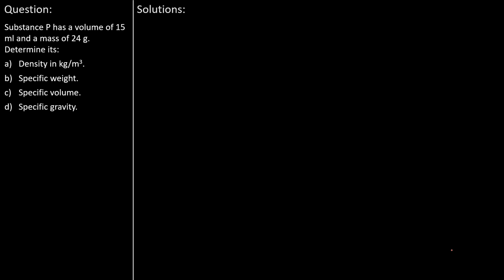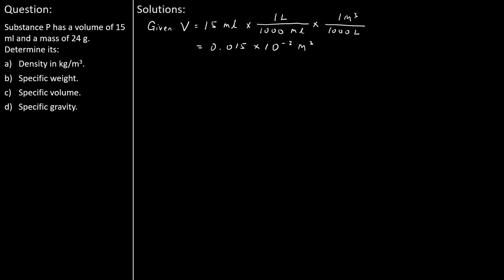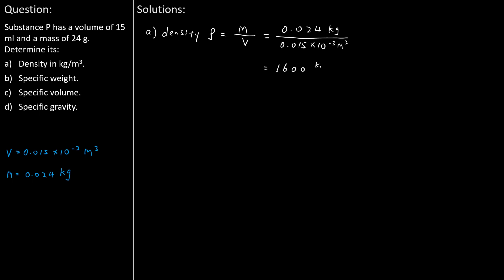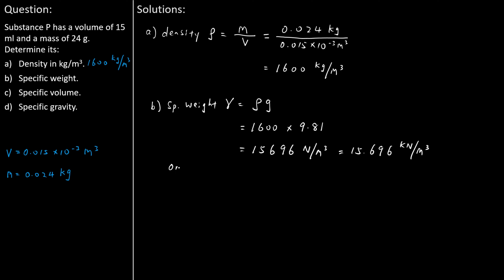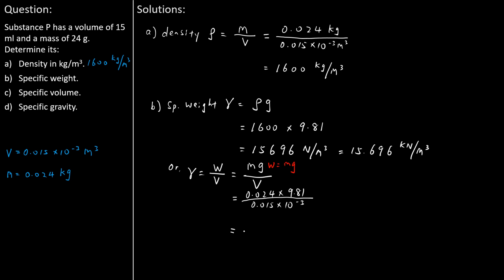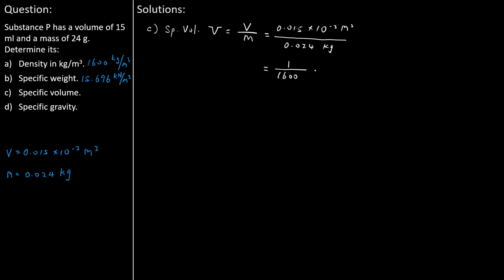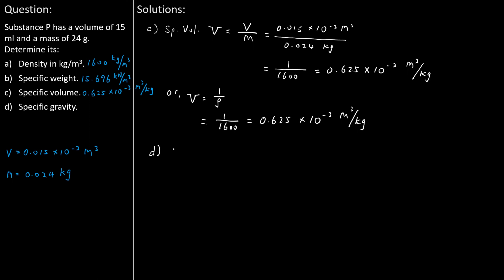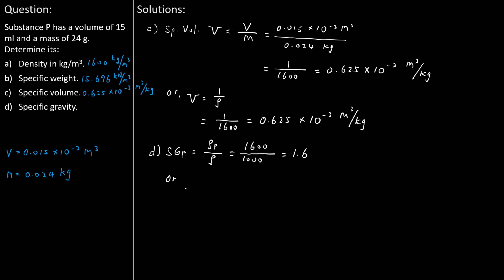Fluid properties - density; specific weight, sp. volume, sp. gravity (question, answer, solution)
Properties of fluid - density, specific weight, specific volume, specific gravity.
Establish the relationships between mass, volume, density, specific weight, specific volume, and specific gravity of a substance.
Practice problem and example - complete with question, answer and step-by-step solution to find the density, specific weight, specific volume and specific gravity from mass and volume.
Level:  Easy.